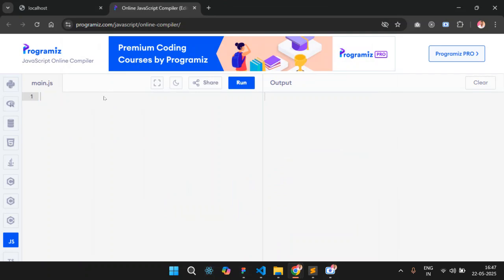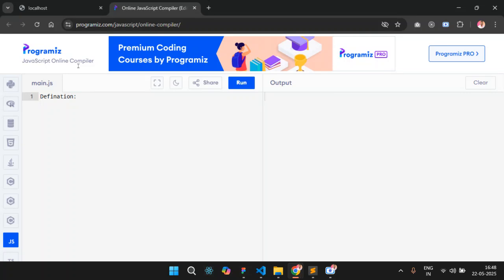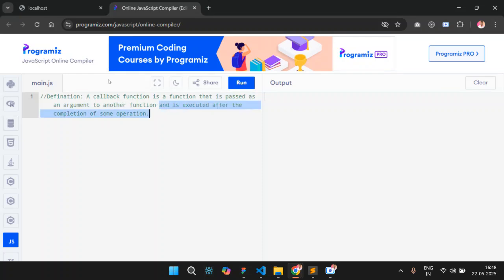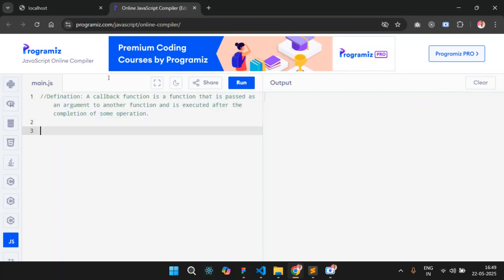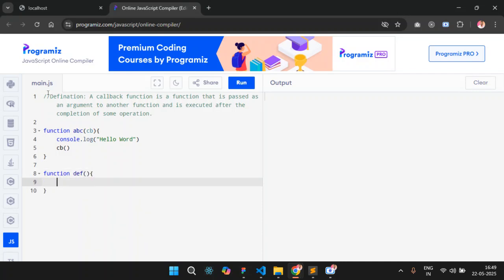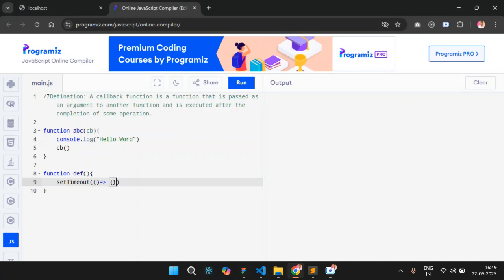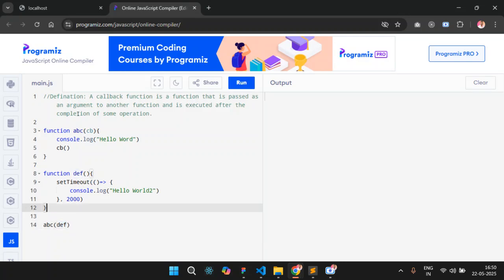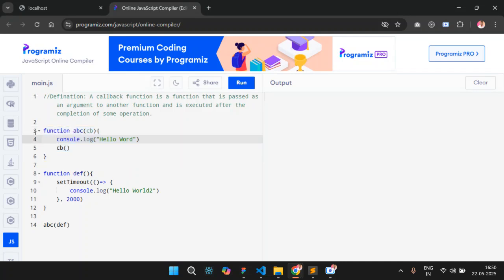JavaScript Callback Functions Explained | Beginners Guide with Examples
Learn what callback functions are in JavaScript and how they work with real-life examples! 🚀 Whether you're a beginner or brushing up on your skills, this video will guide you through:
✅ What is a callback function?
✅ Why and when to use callbacks

👉 Perfect for JavaScript learners who want to build a solid foundation in async programming.